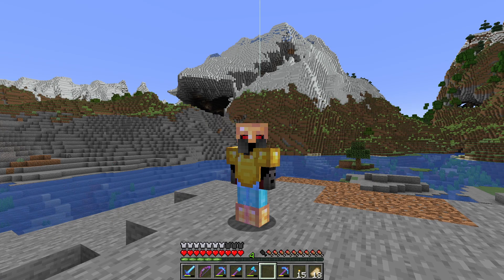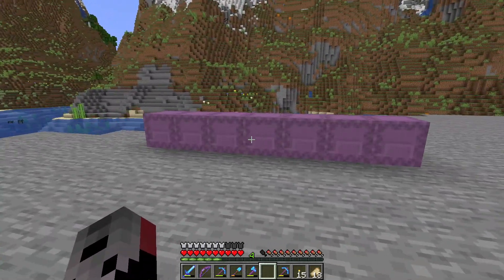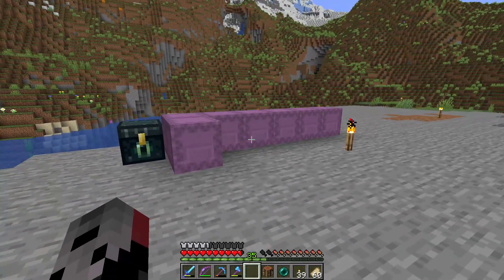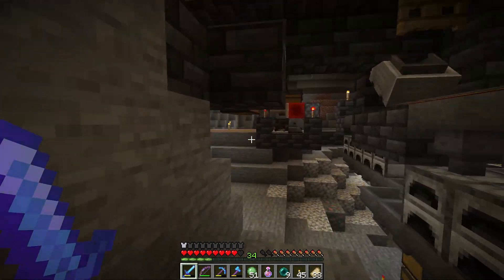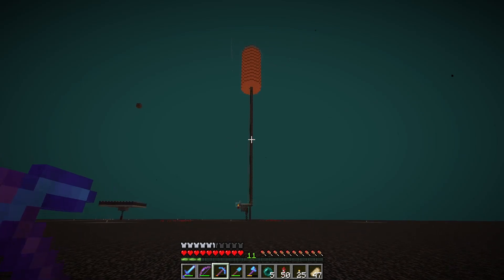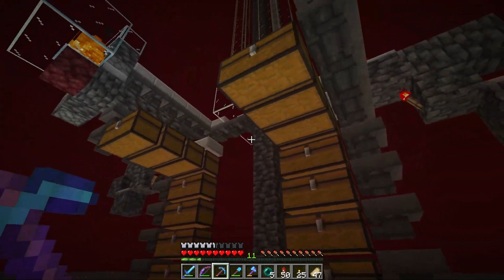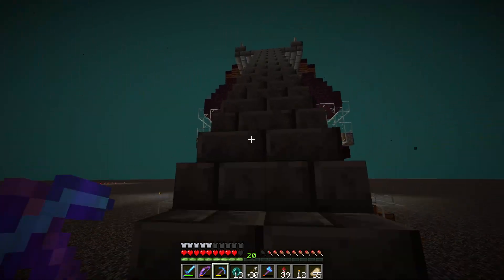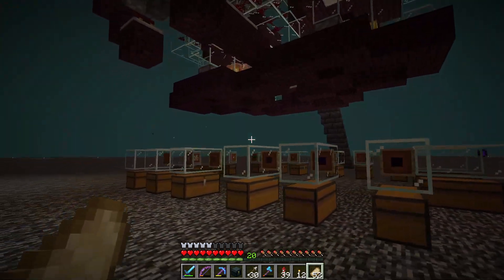The Family E3 | Trading On Up!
In this episode I build the AFK Smelter, a Gold Farm and a 128 Piglin trading machine!